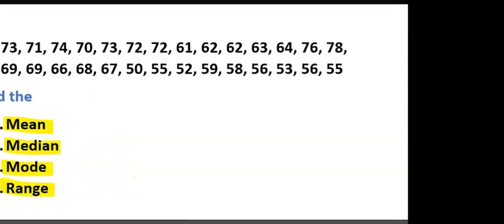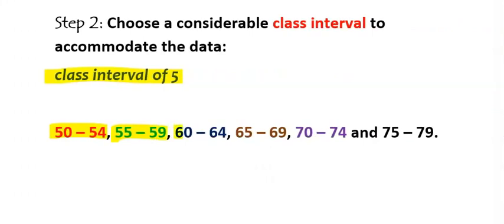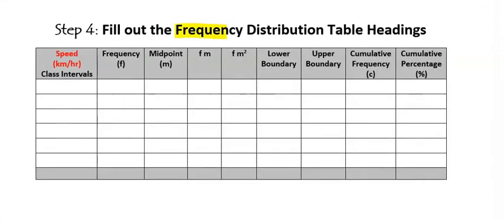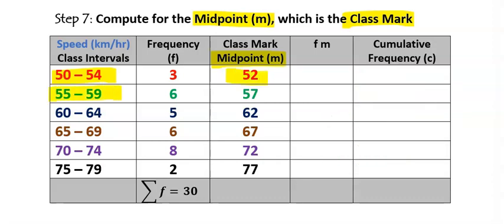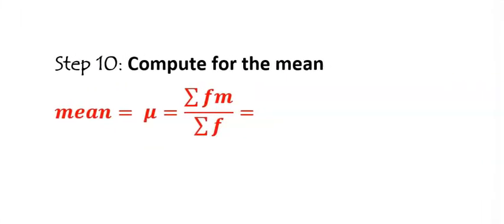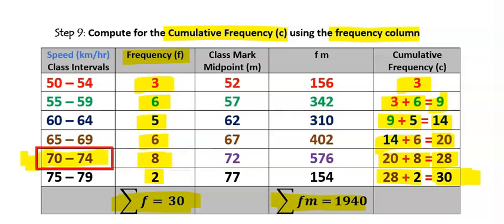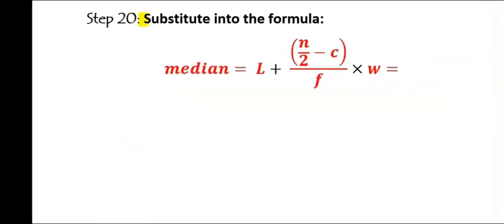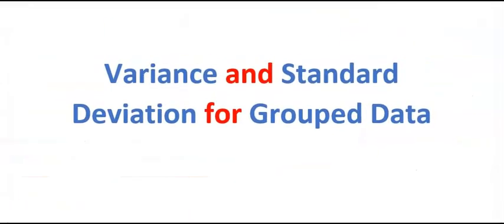MEAN, MEDIAN, MODE, RANGE FOR GROUPED DATA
00:00 Introduction
00:12 Question and Analysis
01:04 Solutions to the Questions